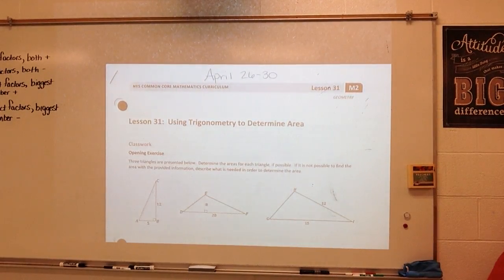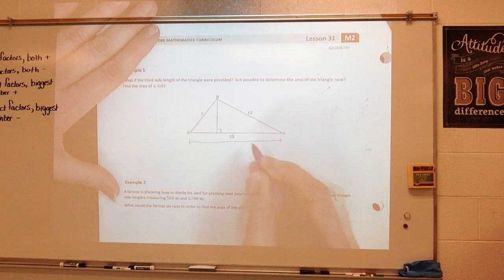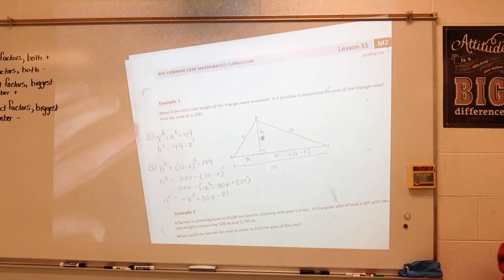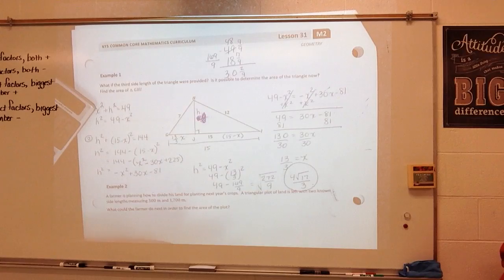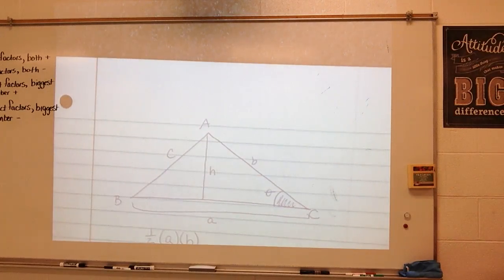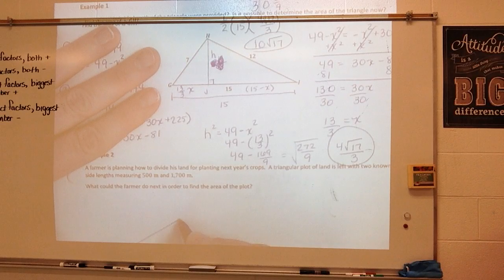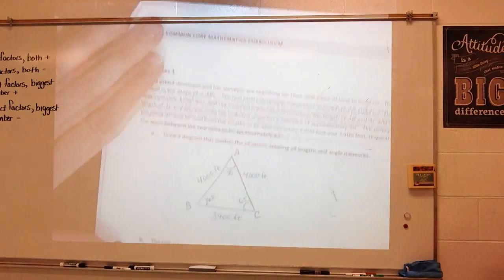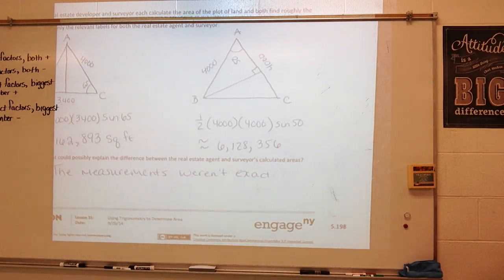Geometry 31 April 26-30